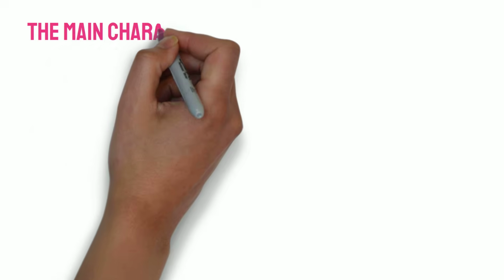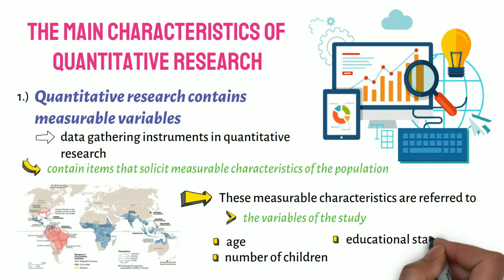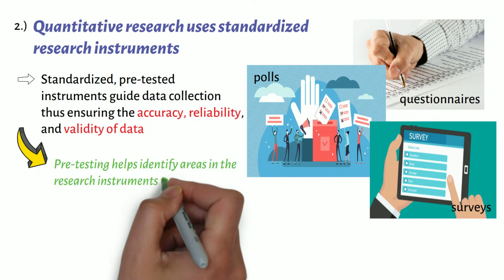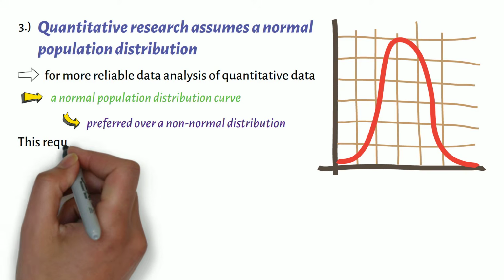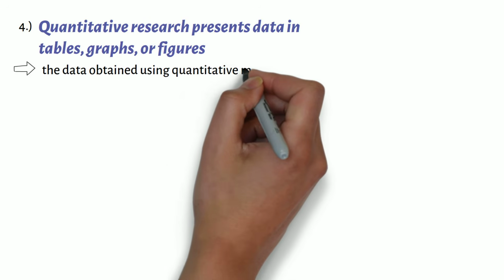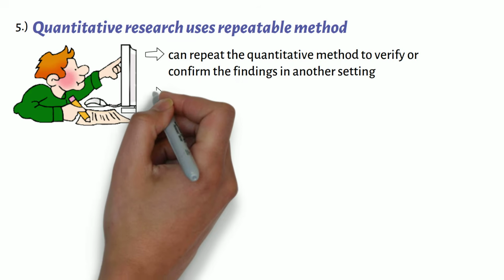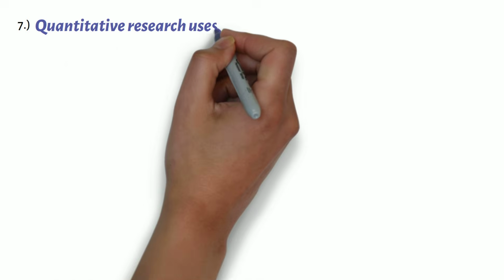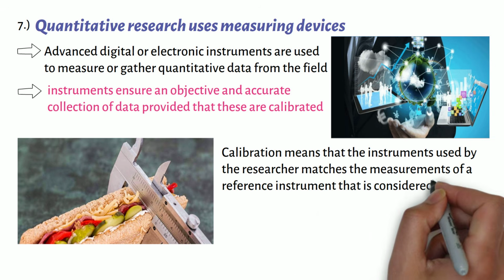Characteristics of Quantitative Research - Free Course on Thesis Proposal Writing (See Links Below)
How to Write the Scope and Delimitation - (forthcoming)

How to Write the Methodology – (forthcoming)

This video lecture discusses the characteristics of quantitative research. The content of this video lecture is different from the content of the video lectures titled "What is Quantitative Research", "The Importance of Quantitative Research Across Fields", and "Strengths and Weaknesses of Quantitative Research".